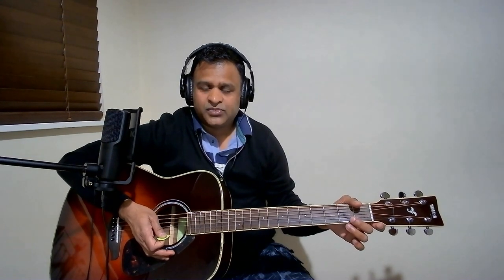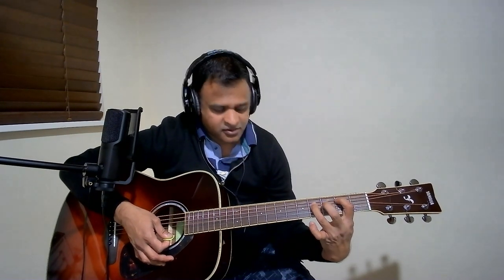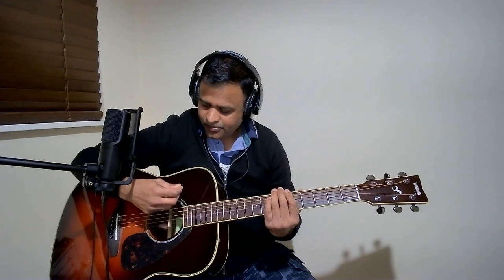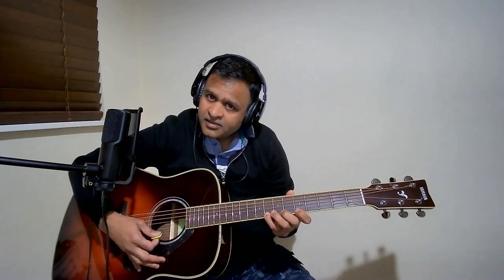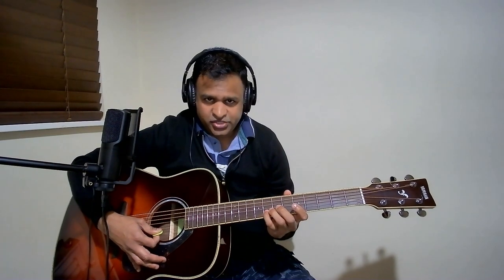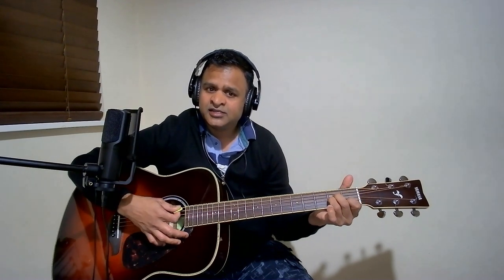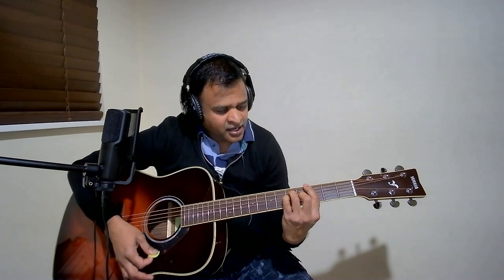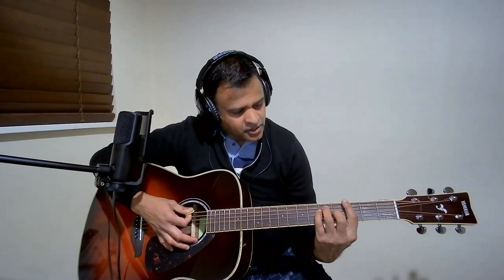Oru Kili Urugudhu (Aanandha Kummi) Guitar Chords Tutorials [Part 2/2] [Chords in Description below]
Oru Kili Urugudhu (Aanandha Kummi)
Scale: E Minor

1 of 2: Chords in English Lyrics:

Pallavi
[Em] Oru kili urugudhu… [B] urimaiyil pazhagudhu…
[Em] Oh mainaa… mainaa…
[Em] Kurumbugal thodarudhu… [B] arumbugal malarudhu…

[Em] Thaliridhu… malaridhu[Am]dhaanaa…
[D] Idhu oru… thodarkadhai[G]dhaanaa… x2

[Bsus4] Iru manam inaiyudhu… iru kili thazhuvudhu…
[B] Oh mainaa… [Em] Oh mainaa… x2

Charanam
[G] Nilaveriyum iravugalil… oh mainaa… oh mainaa…
[G] Manal veliyil sadugududhaan… oh mainaa… oh mainaa…
[G] Kilinjalgaley [Bm] ulaiyarisi…
[Em] Ivalallavaa [A] ilavarasi…
[G] Thaenaadum… [B] poovellaam… [Em] paai podum…
[B] Oru kili madiyinil… [Em] oru kili urangudhu…
[B] Oh mainaa… [Em] oh mainaa…

Prelude
Flute          | \ | B | Em | B | Em |
12 String   | Em . | CM7 Am | D G | B . |
Flute          | Em | Em | Em | . Am B |

1st Interlude
Flute | \ | \ | \ | \ |
KuKoo  | Em | % | Am | % | x2
| Em | D | Em | D |
| G | Am Bm |
Flute  | Em | % | Bm | % |
           | D | % | Em | D |
           | G . . , . .Em . | . D . . Em . C . |
           | . . . , . . Em . | . Bm . . Em . D .|

2nd Interlude
Flute  | \ | \ |
           | Em | B | Em | B | x2
           | D | % | E | % |
Kottaanguchi Violin    | E | % | % | % | x 2
                                        | A D | G Em |
                                        | A D | G D |

2 of 2: Chords in Thamizh Lyrics:

Pallavi
[Em] ஒரு கிளி உருகுது... [B] உரிமையில் பழகுது...
[Em] ஒ. மைனா... மைனா...
[Em] குறும்புகள் தொடருது... [B] அரும்புகள் மலருது...

[Em] தலிரிது... மலரிது... [Am]தானா...
[D] இது ஒரு... தொடர்கதை... [G]தானா... x2

[Bsus4] இரு மனம்... இணையுது...
இரு கிளி... தழுவுது...
[B] ஒ. மைனா... [Em] ஒ. மைனா... x2

Charanam
[G] நிலவெரியும்... இரவுகளில்...
ஒ. மைனா... ஒ. மைனா...
மணல் வெளியில்... சடுகுடுதான்...

[G] கிளிஞ்சல்களே… [Bm] உலையரிசி…
[Em] இவளல்லவா… [A] இளவரசி… x2

[G] தேனாடும்... [B] பூவெல்லாம்... [Em] பாய் போடும்...
[B] ஒரு கிளி... மடியினில்...
[Em] ஒரு கிளி...  உறங்குது...
[B] ஒ. மைனா... [Em] ஒ. மைனா...

Prelude
12 String   | Em . | CM7 Am | D G | B . |

1st Interlude
Flute | \ | \ | \ | \ |
| G | Am Bm |
Flute  | Em | % | Bm | % |
           | D | % | Em | D |